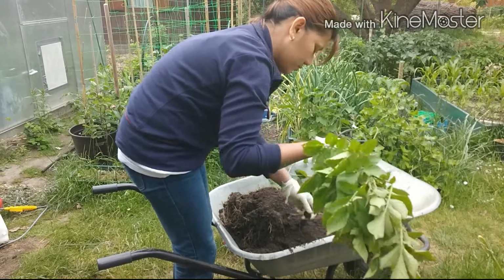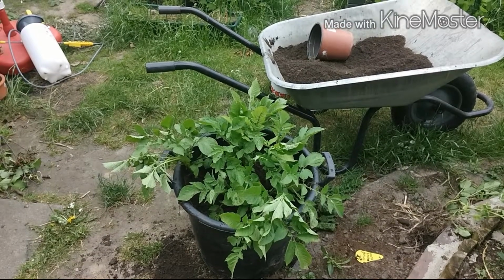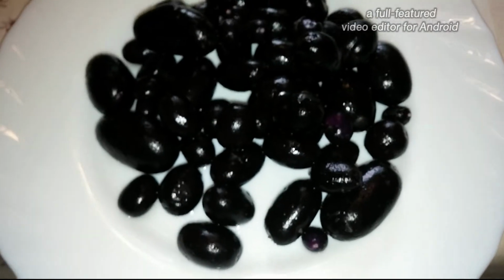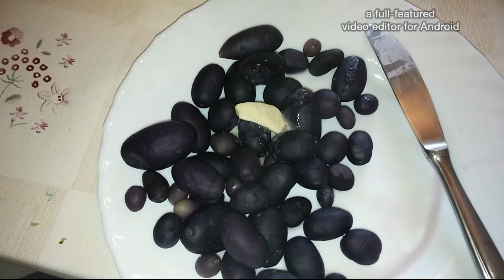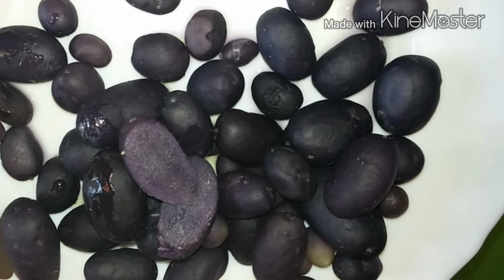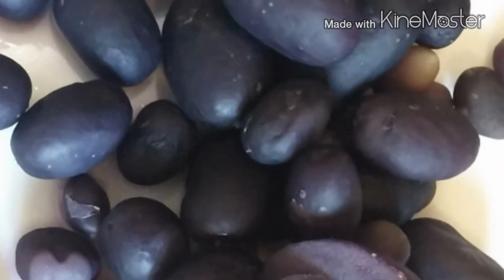Violeta Potato Trial Harvest And Taste Test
I've harvested this potato bucket because i've noticed that the leaves are yellowish or anemic😀But now i know why😄Theres no fertilizer in the soil.😀its a 1 part garden soil 2 parts of coco coir. Anyway thank you in advance🍀🍀🍀